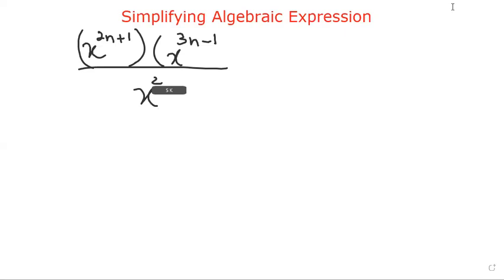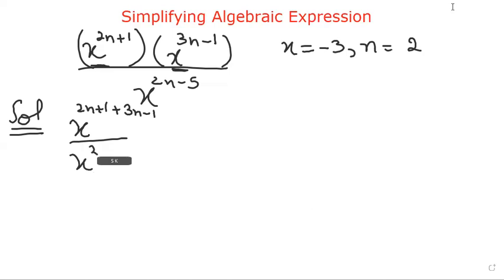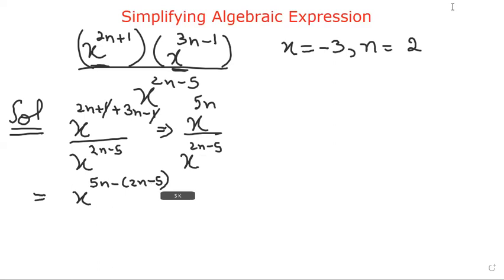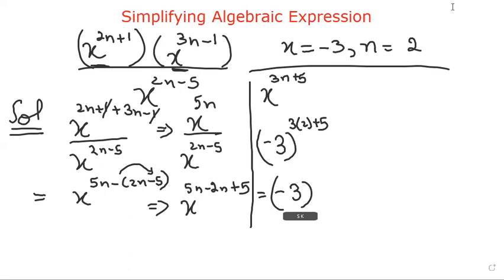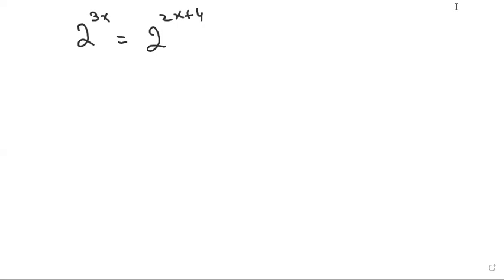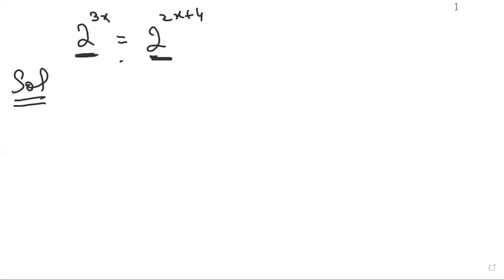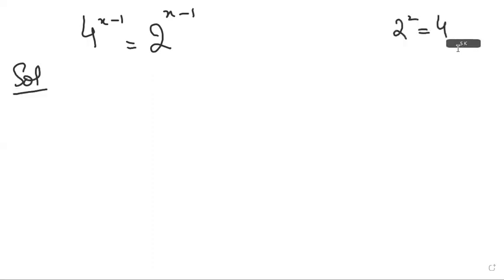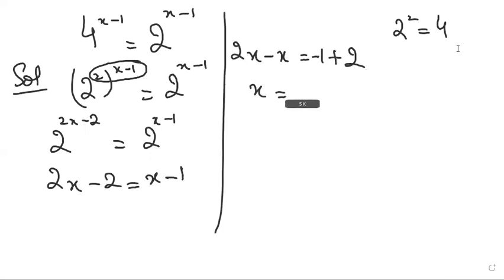Simplifying Algebraic exponents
In this video you will learn how to simplify the algebraic exponents; moreover some new cases are also discussed.